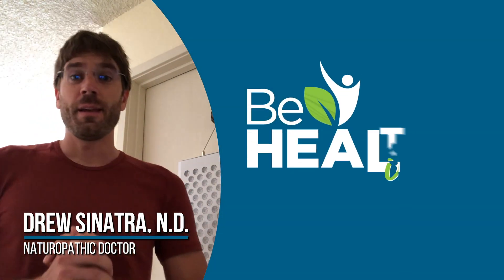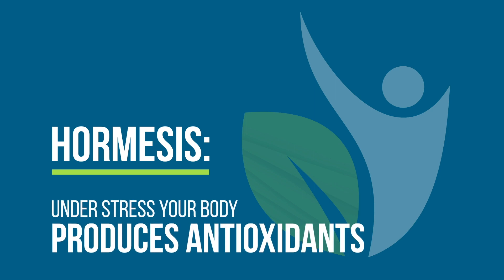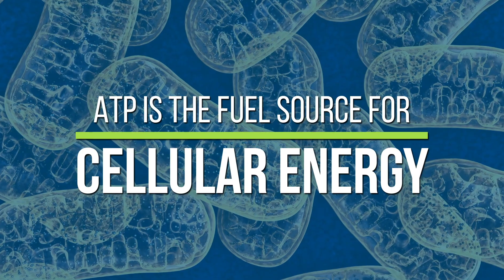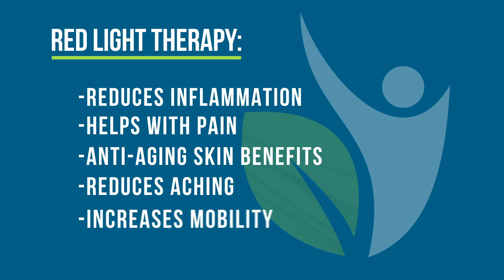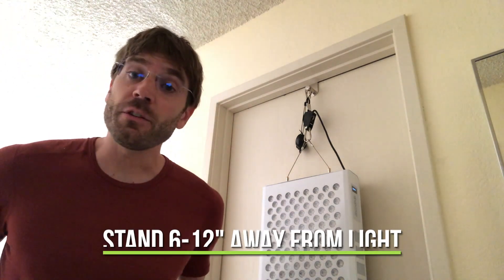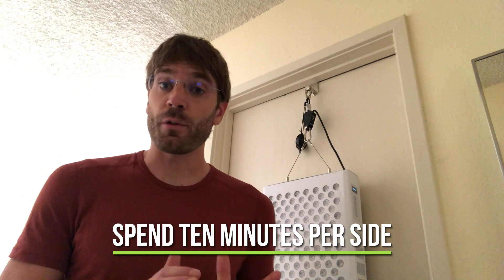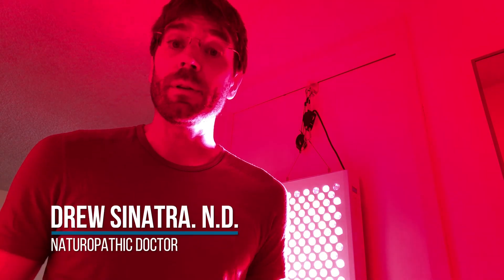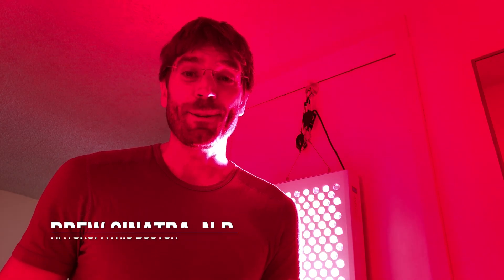Wellness Wisdom Video Extra: Red Light Therapy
Red light therapy has been gaining popularity in the past few years, with good reason. In this week’s Be HEALTHistic Video Extra, Dr. Drew Sinatra shares all the information you need to know about the health benefits of red light therapy. He explains how it works on various mechanisms in the body, reveals the wide range of benefits it provides (from reducing inflammation and pain to promoting anti-aging in skin), and demonstrates how he uses his own, in-home near infrared light panel. Watch Dr. Drew give advice on how to incorporate red light therapy into your lifestyle routine in this special Wellness Wisdom video segment.

• For the full episode page, including links, resources and transcripts,
• Dr. Drew talked about the many health benefits of red light therapy; find out more about what red light therapy is and how it works
• There are important things to know when seeking pain treatment; read more on how to avoid 10 common pain treatment mistakes
• Light therapy is a well-researched treatment option for SAD; read more about light therapy for SAD

ABOUT DR. DREW SINATRA:
Dr. Drew Sinatra is a board-certified naturopathic doctor and self-described “health detective” with a passion for promoting natural healing, wellness, and improving quality of life by addressing the root cause of illness in patients of all ages. His vibrant practice focuses on treating the whole person (mind, body, and spirit) and finding missed connections between symptoms and health issues that are often overlooked by conventional medicine.